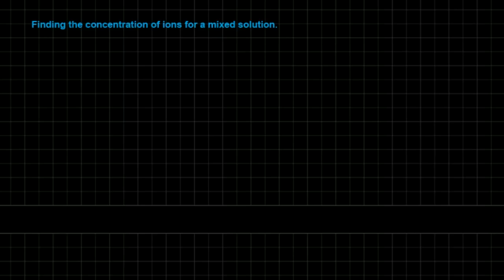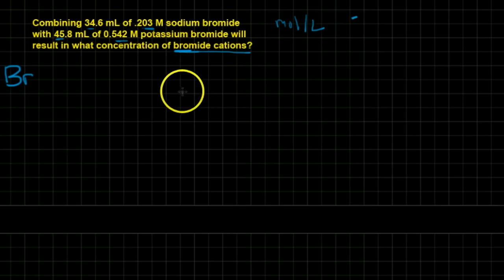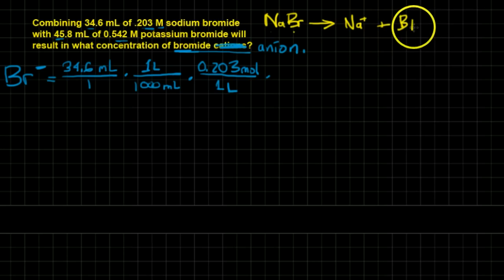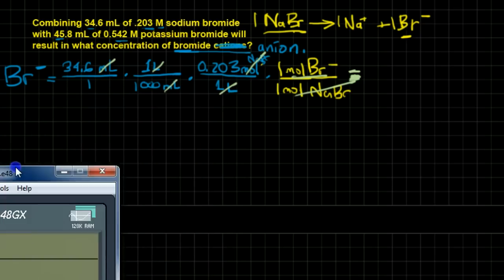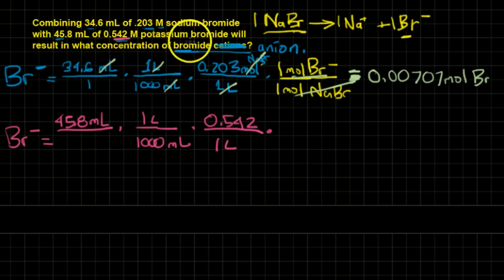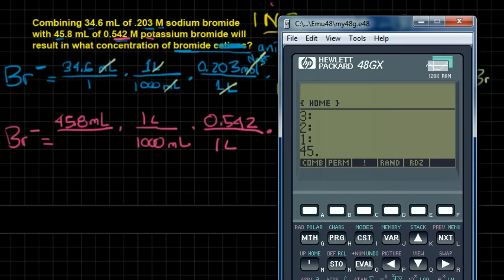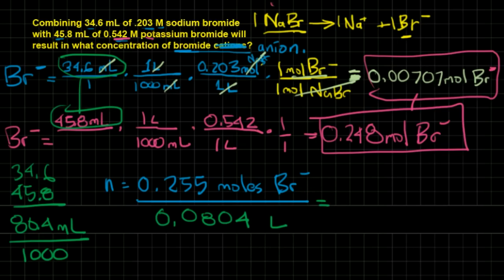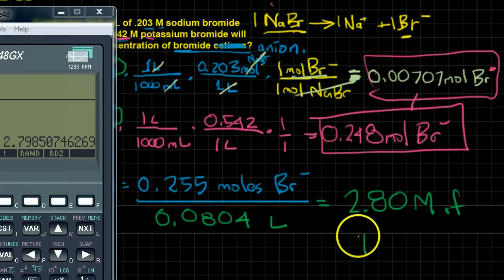Finding the concentration of ions for a mixed solution.